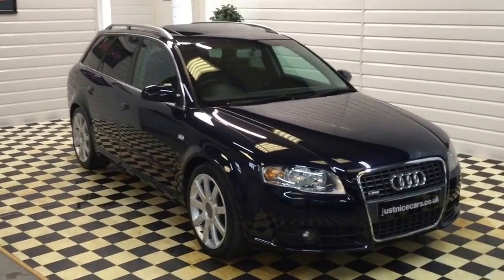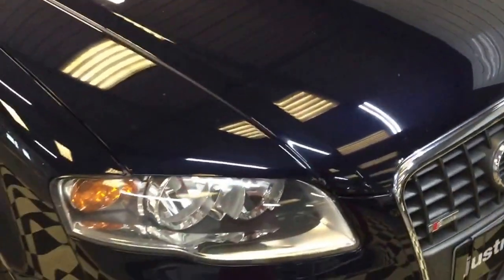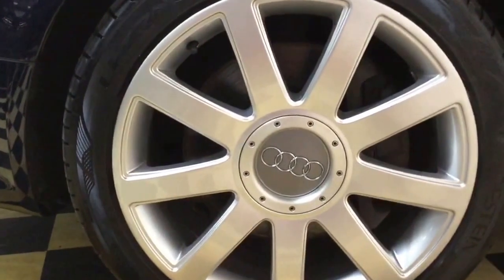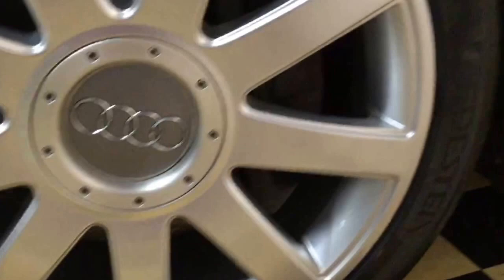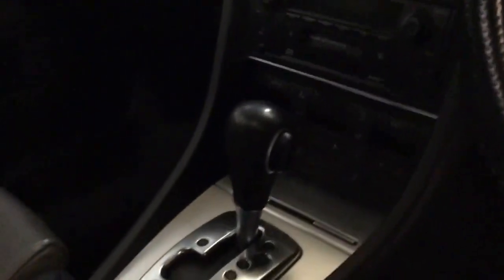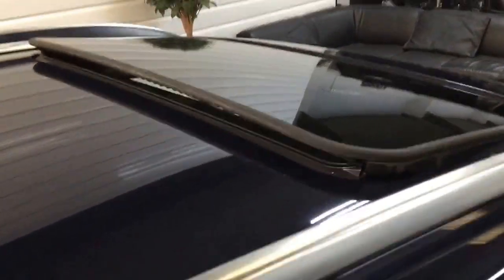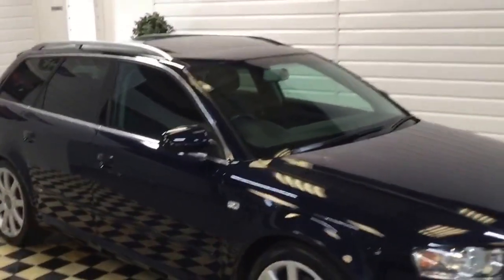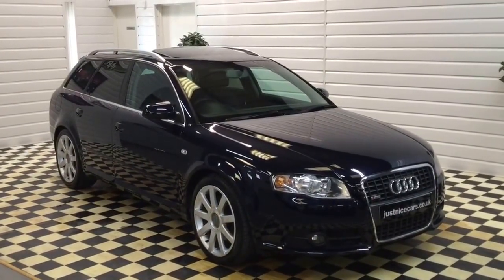2005 (54) Audi A4 Avant 3.0 V6 TDi S-Line Quattro Automatic (Sorry Now Sold)